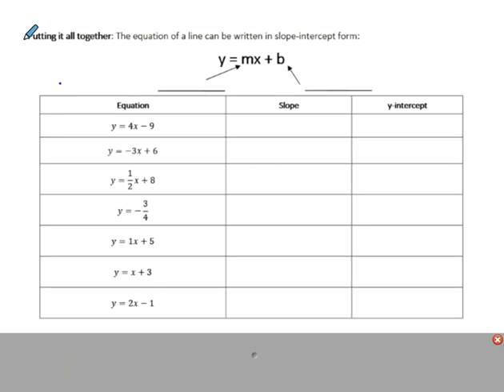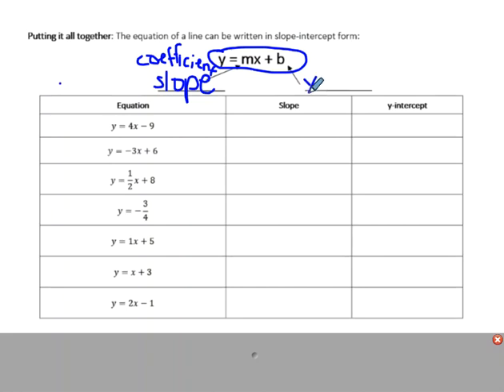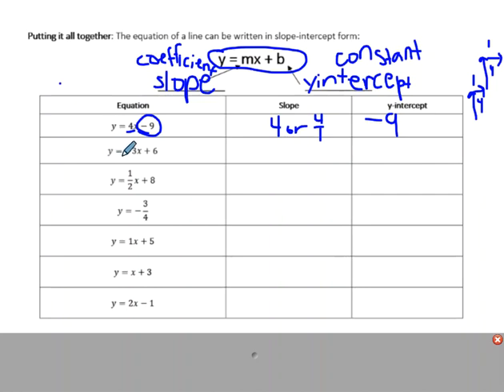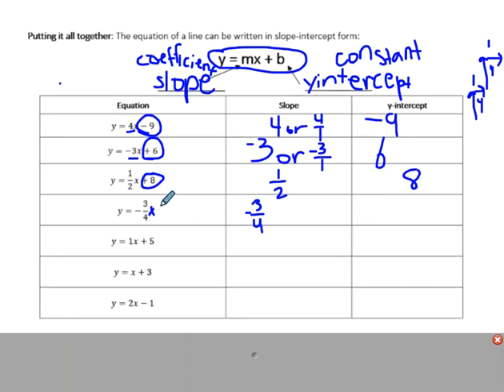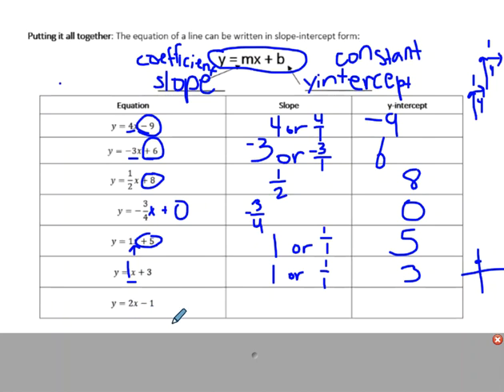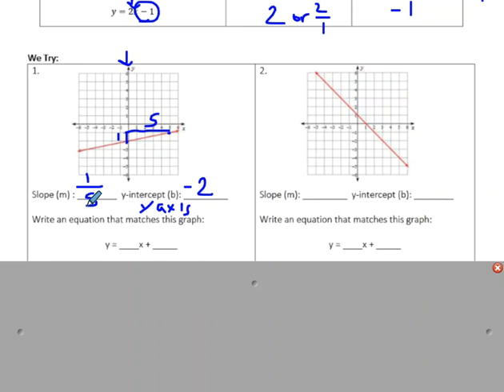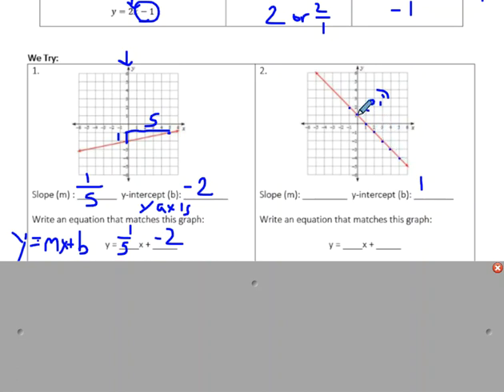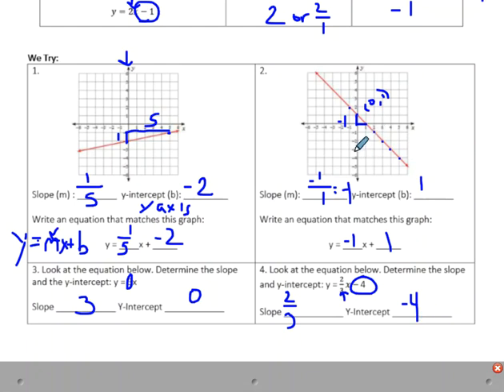Slope Intercept Form Notes